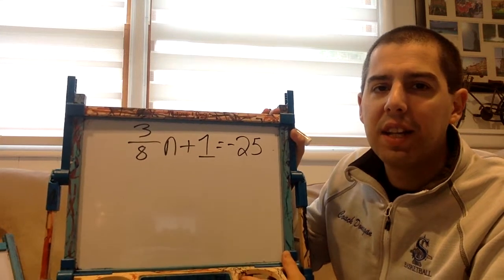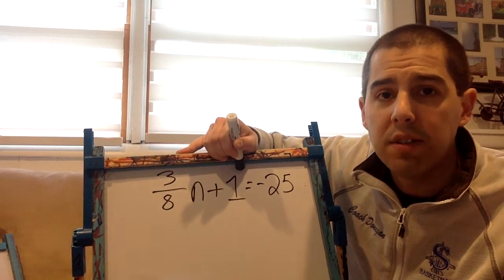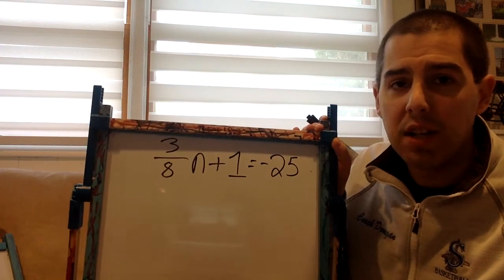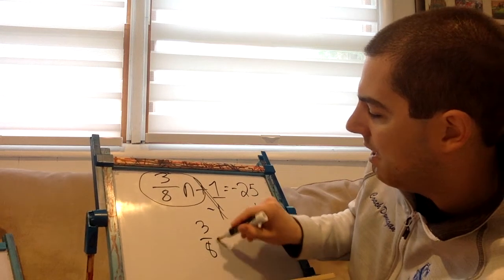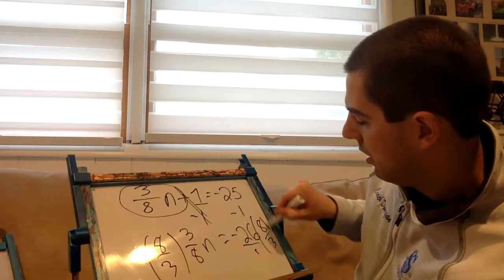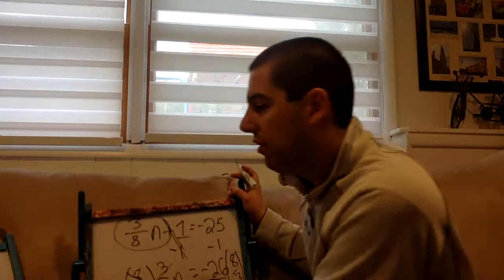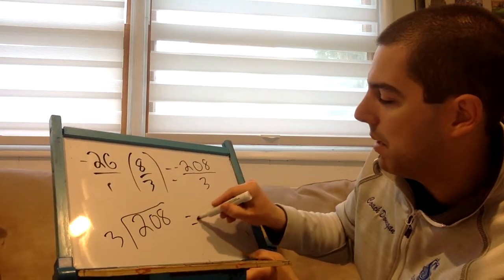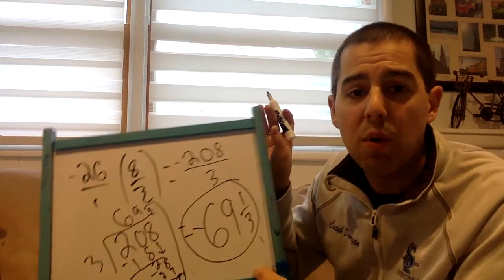6-4 Two Step Equations with RATIONAL COEFFICIENTS